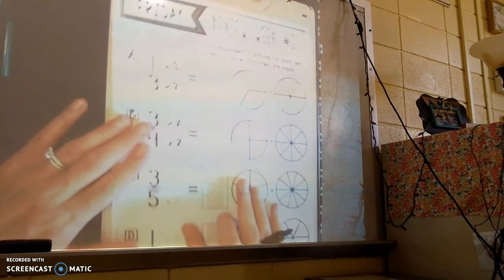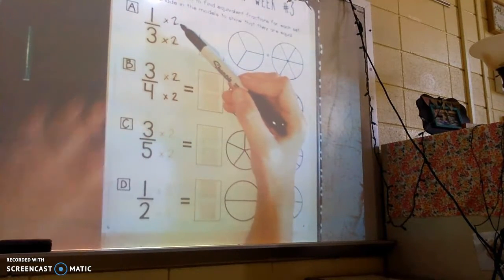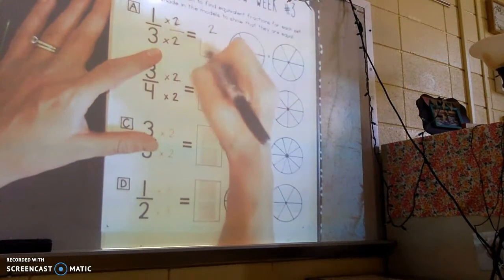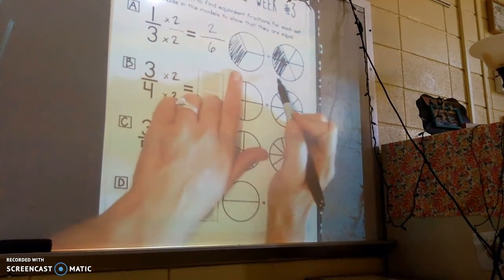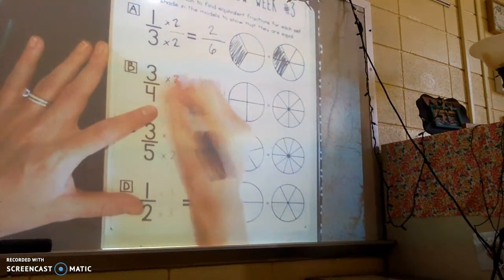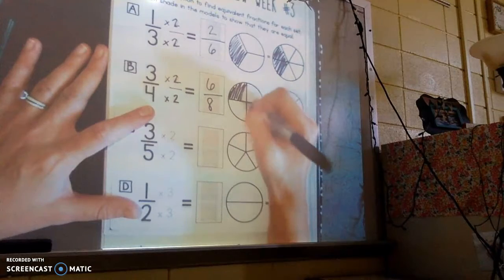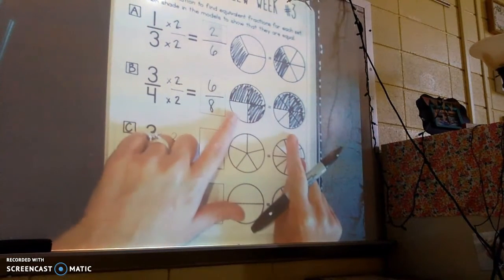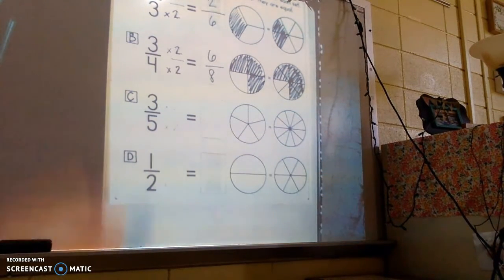September 18, Review Week 3